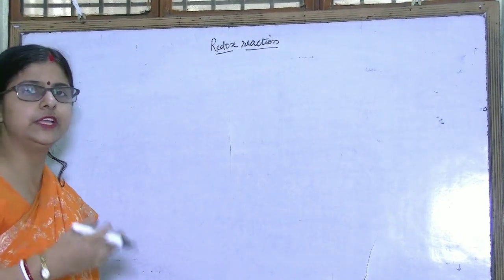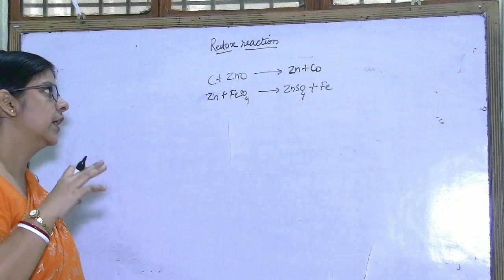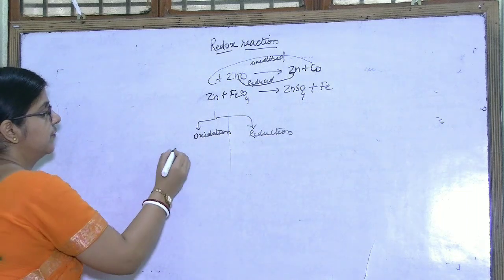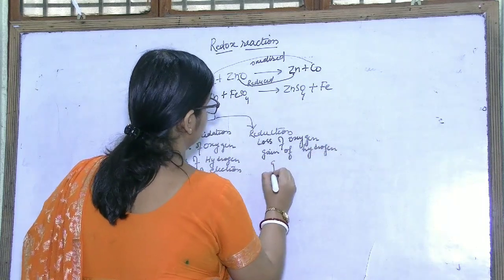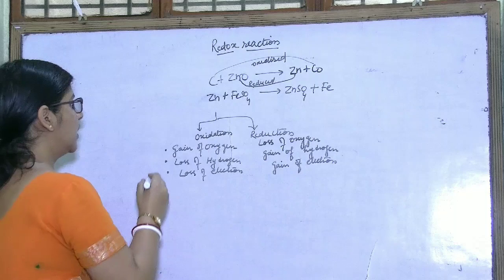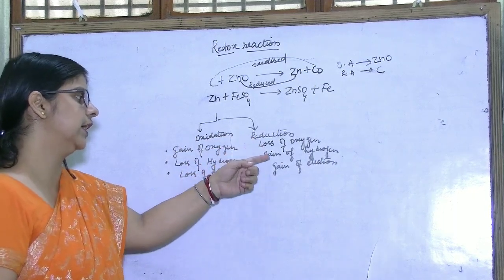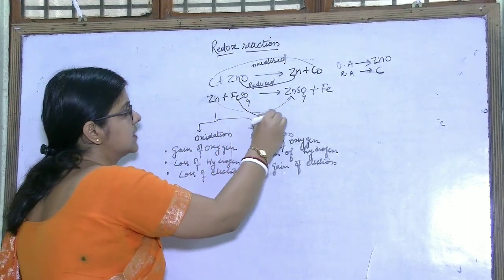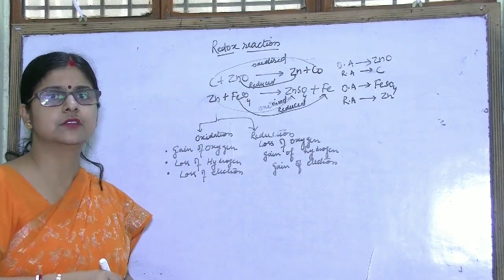Class X Chemistry Chemical reaction and equation by SHASWATI MUKHERJEE